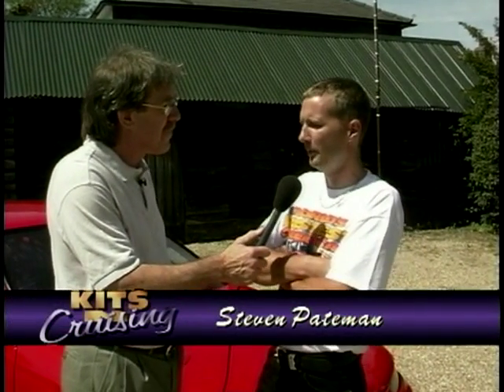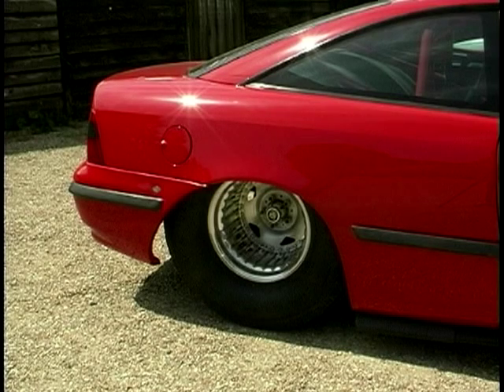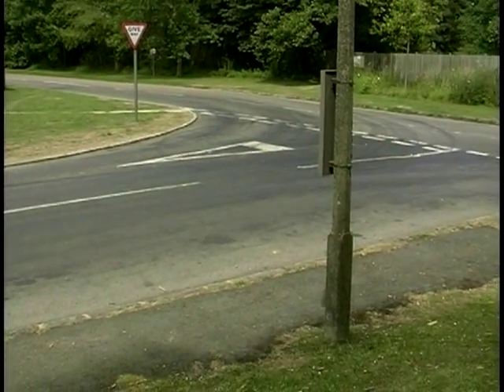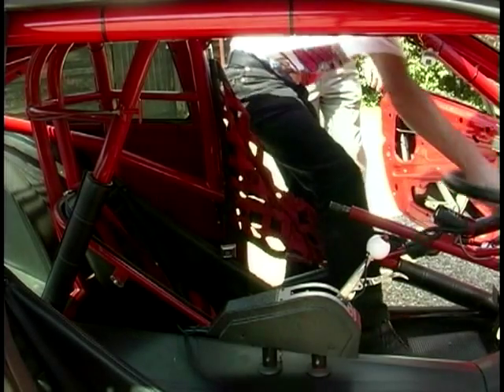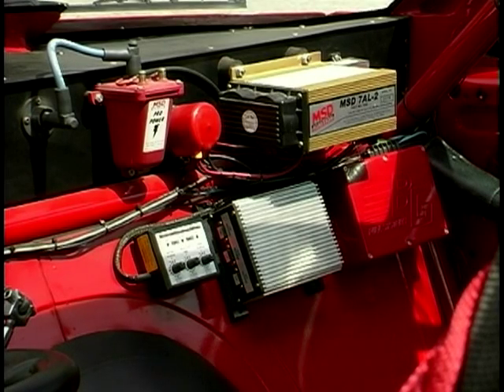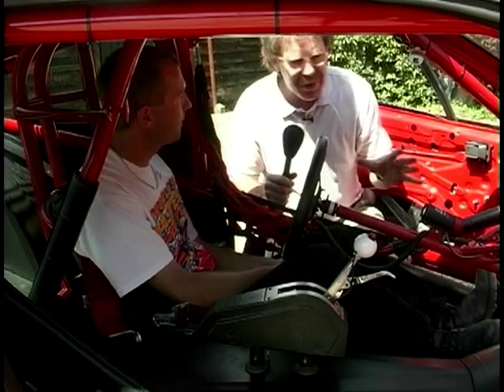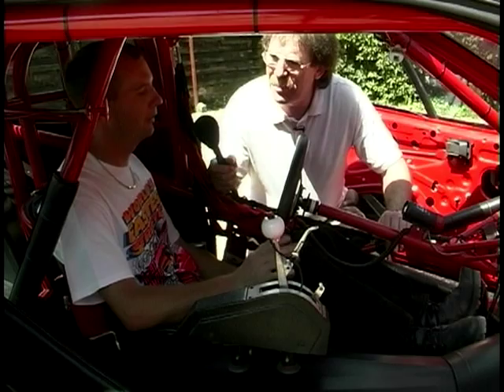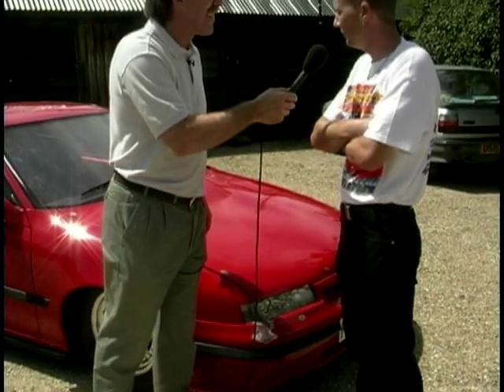Vauxhall Calibra Drag Racer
John Price meets Steve Pateman, the owner of a Vauxhall Calibra drag racer.